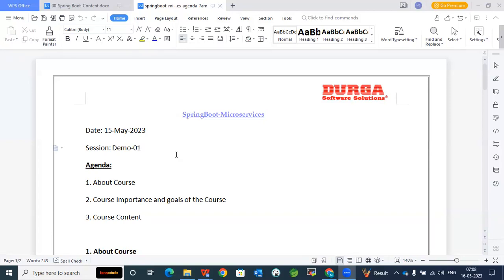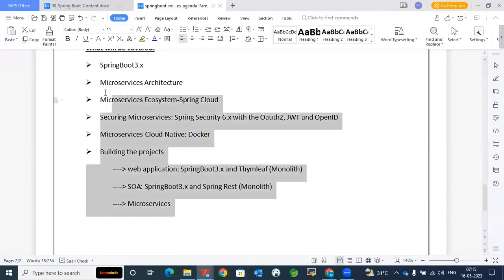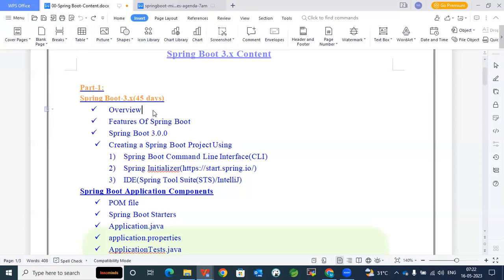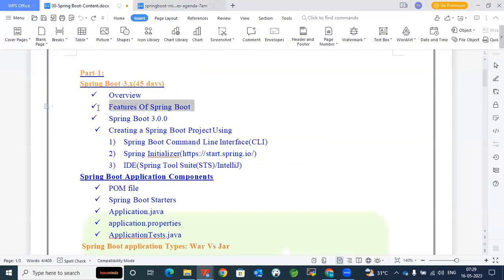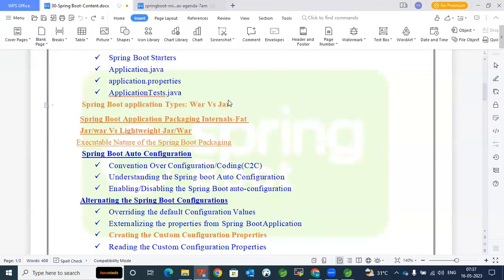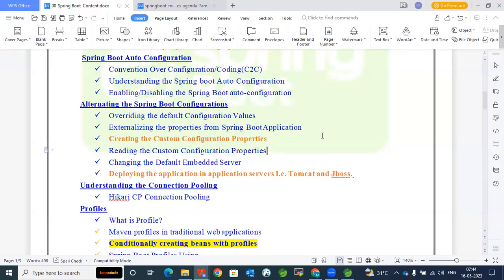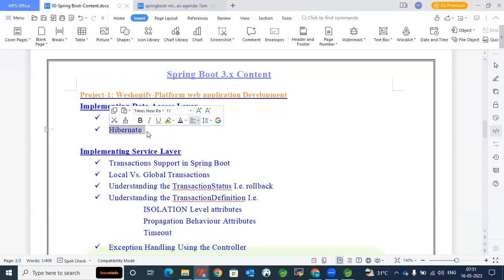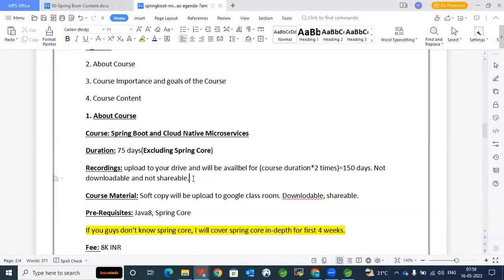SPRING BOOT & MICRO SERVICES tutorials || Demo - 2 || by Mr. Narsi On 16-05-2023 @7AM IST